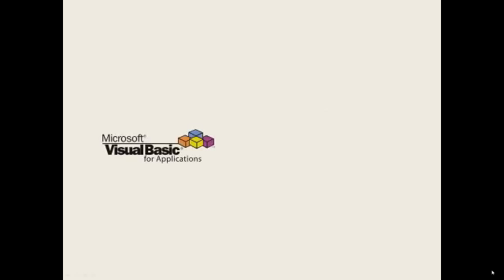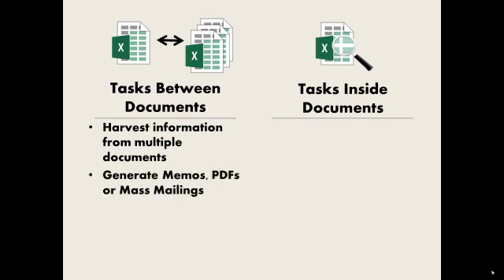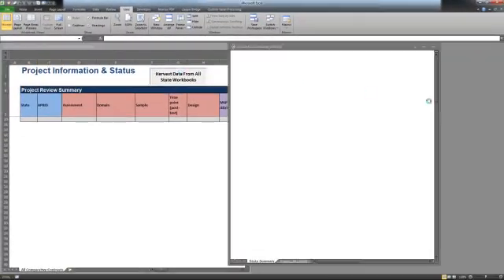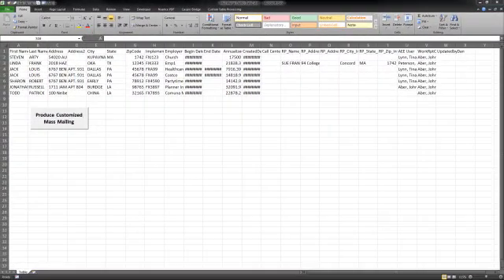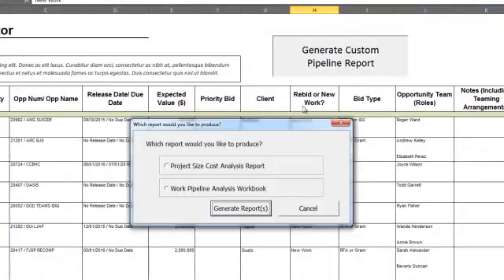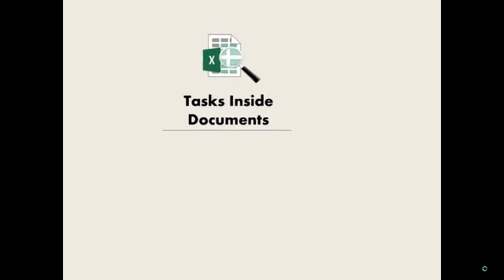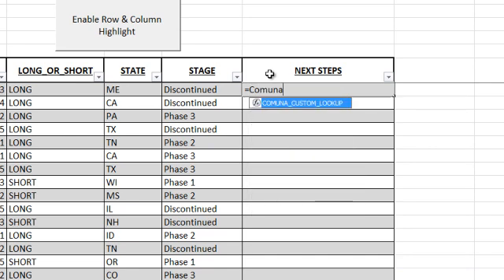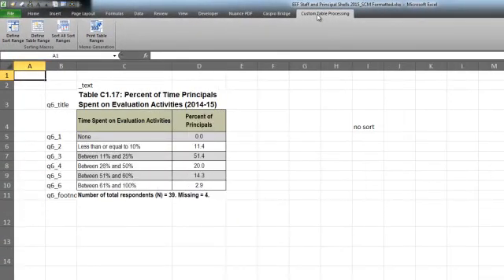What's Possible In Visual Basic (VBA) for Microsoft Office - Demonstration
What is visual basic? What is visual basic good for? What kind of tasks might you automate? This video is an overview of Visual Basic that answers these questions.

2023 Update: Visual Basic was introduced by Microsoft with Excel 2013. It was last updated with Office 2013 (VBA 7.1) and - while still available in Excel and Office 365 - Microsoft does not "plan to evolve Visual Basic as a language." VBA will continue to be included in Microsoft because so many companies still rely on it for standard and legacy processes. However, these days the better and faster alternative to VBA is Office Scripts and Power Automate. For a good resource about these, I recommend creator Leila Gharani

If you do want to learn more about VBA specifically, I recommend videos by Wise Owl Tutorials